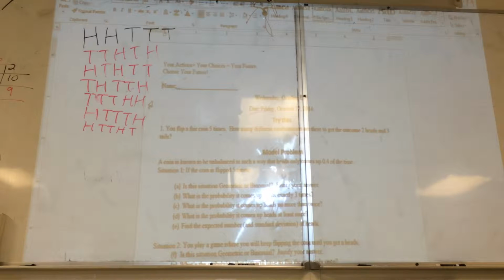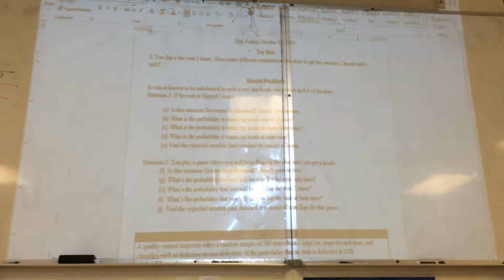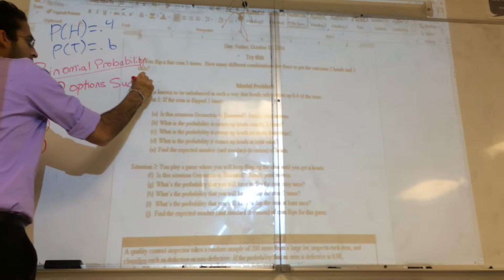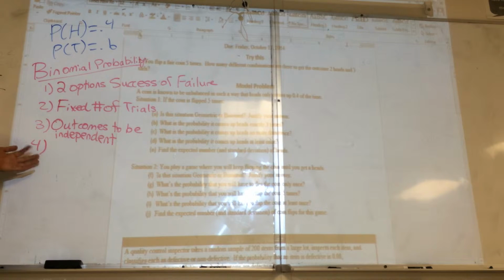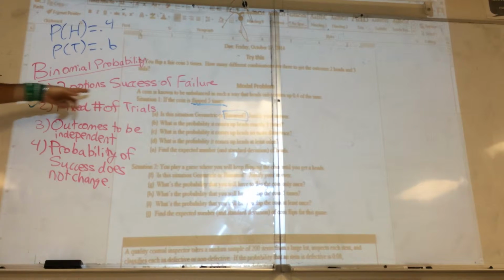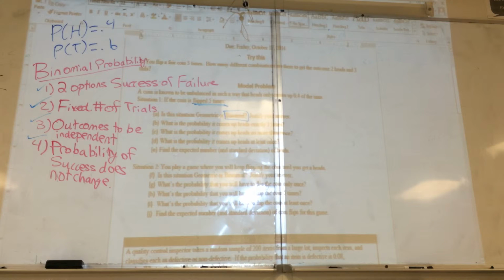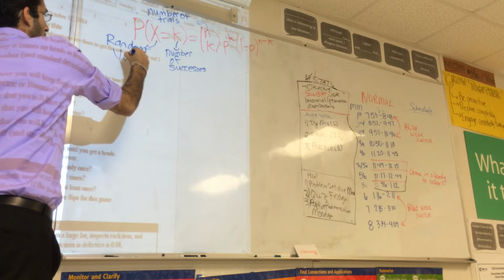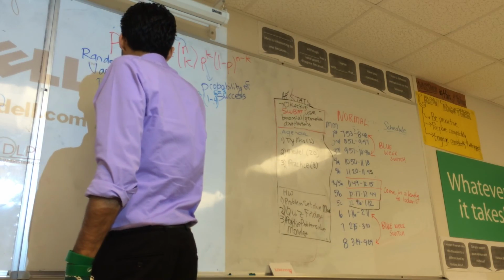AP Statistics_Binomial Model_October 15_Part 1